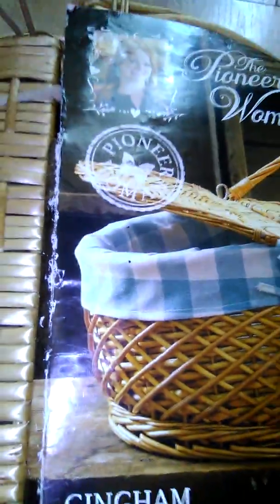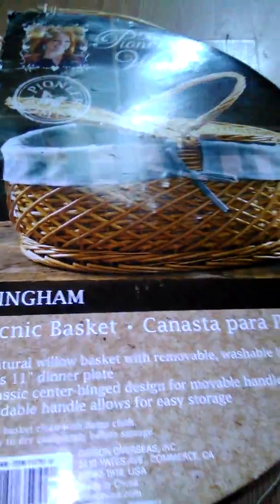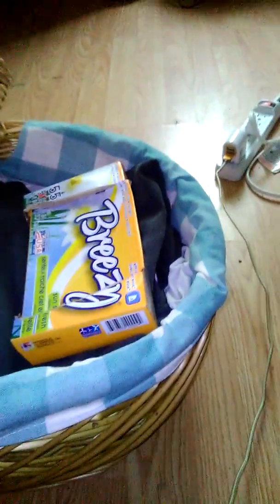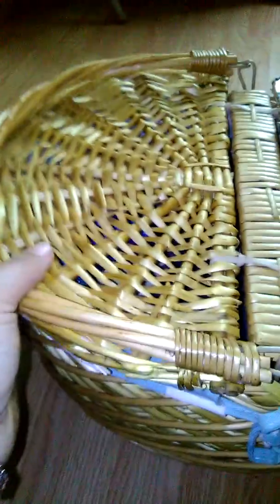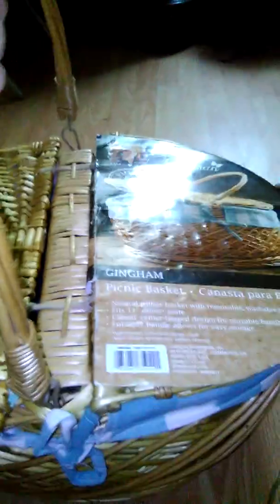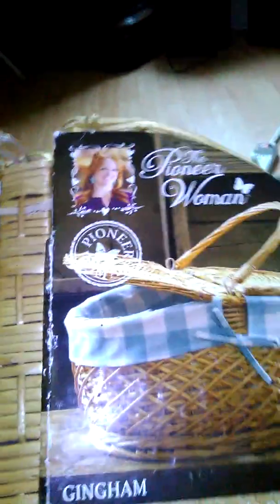Stephanie Miskowicz Lhila Basket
Stephanie Miskowicz Lhila My new basket , from my sister Jennifer we collect has a family . The pioneer Woman from food Network . An It will be shown On Stephanie Miskowicz Lhila Kitchen Show ! 04/19/18